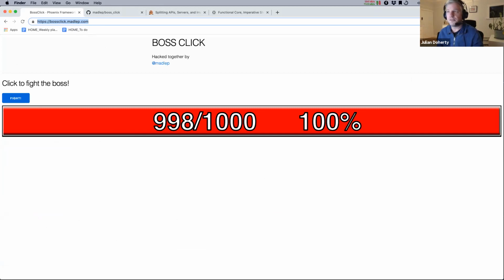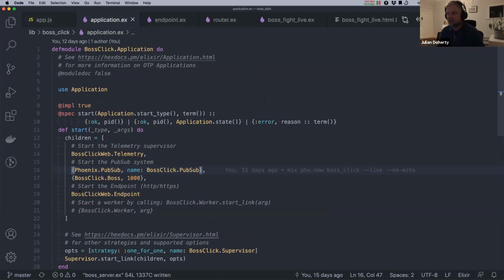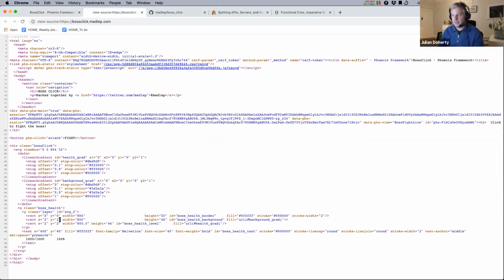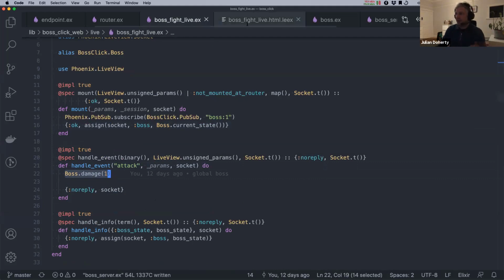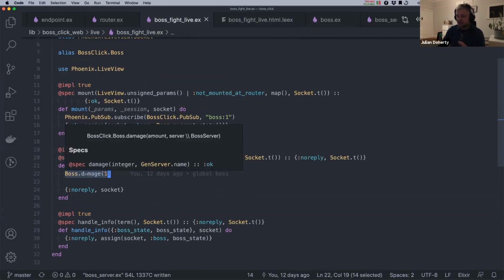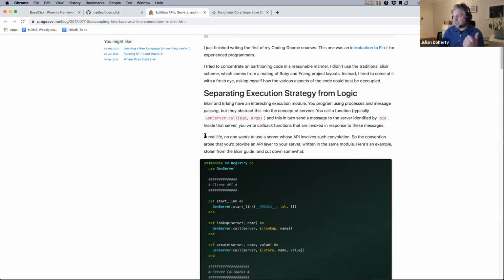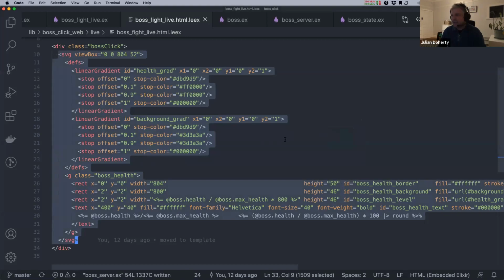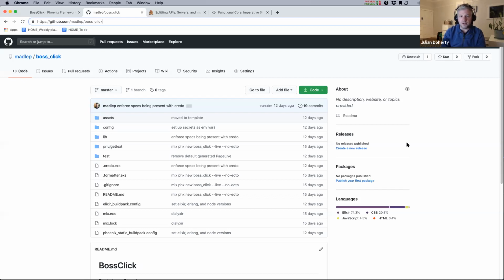Massively Multiplayer Clicking With Phoenix LiveView - Julian Doherty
Julian will do a code walk through of how to put together a simple real time multiplayer clicker game with LiveView. This is an extended version of a lightning talk on LiveView he did at work at Envato.